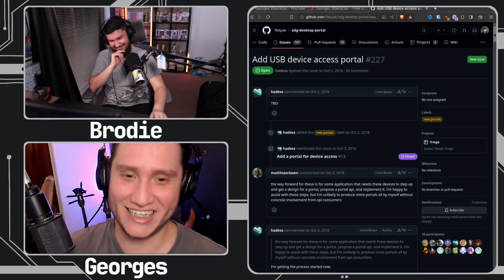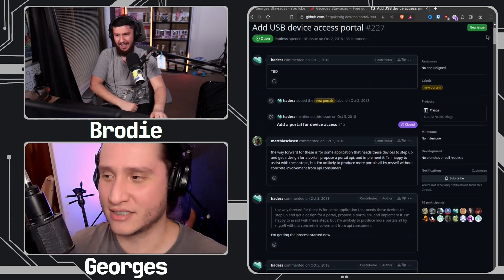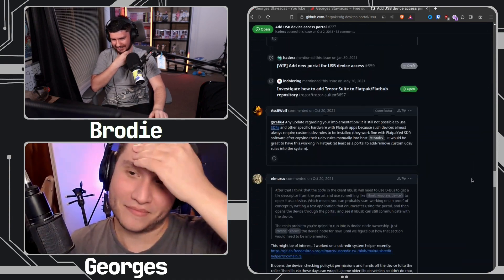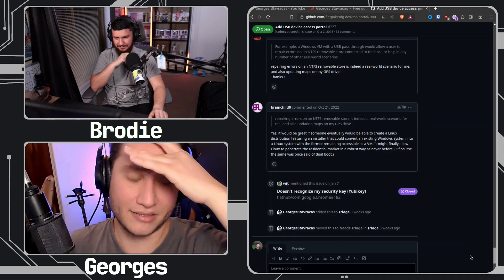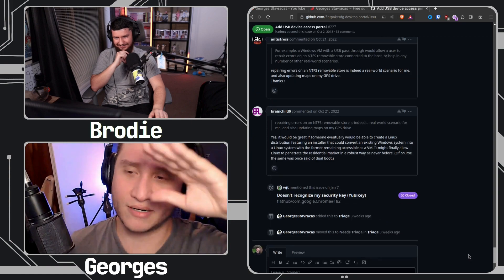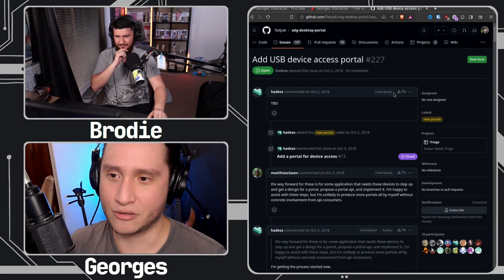Why Linux Desktop Needs A Permission System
Linux throughout it's entire has not had a permission system, this has been especially true with an X11 desktop but as we move into Wayland that can finally be changed but why should it be?